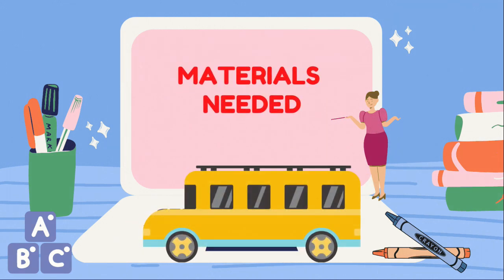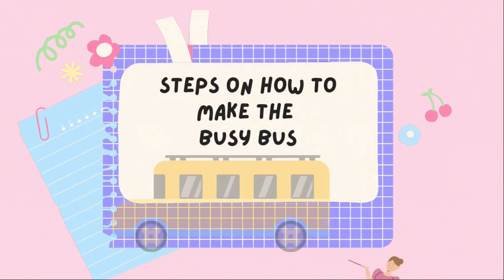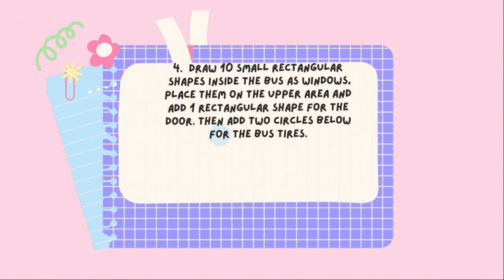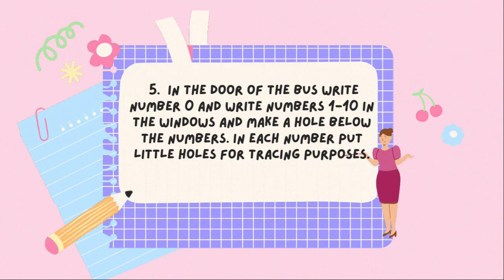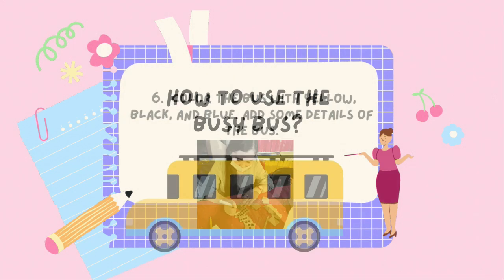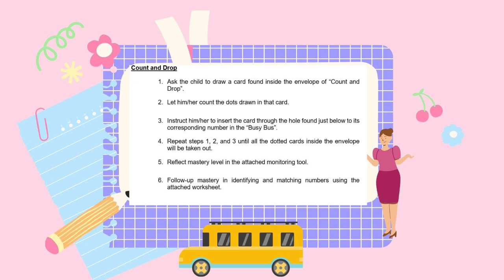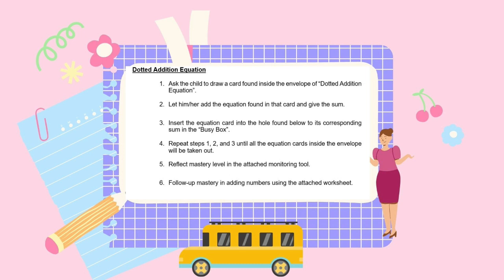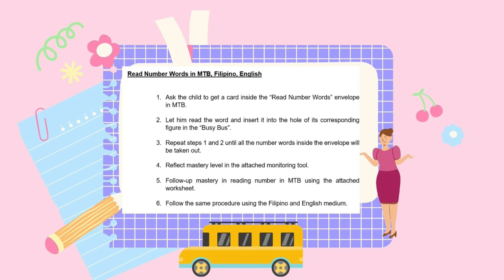The Busy Bus Instructional Material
Busy Bus Instructional Material Tutorial